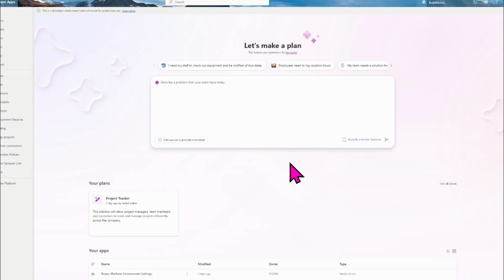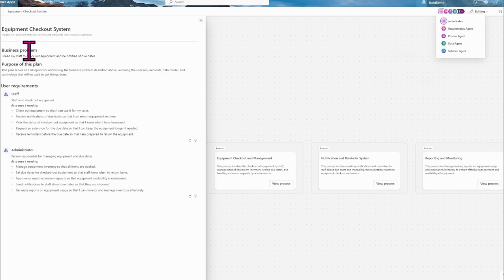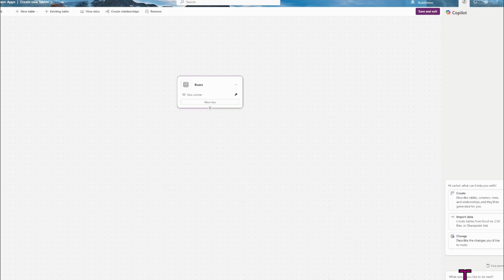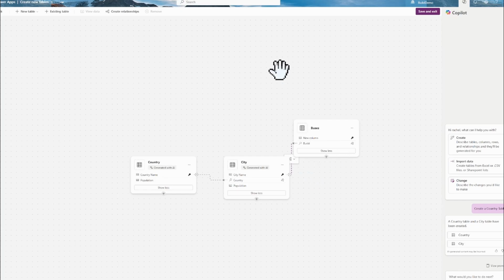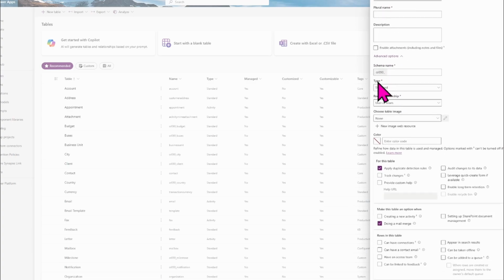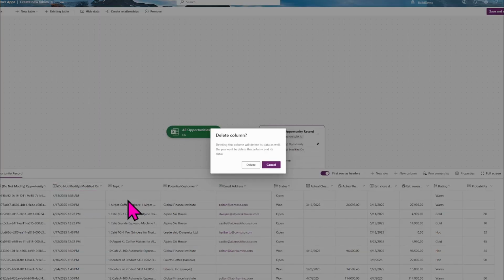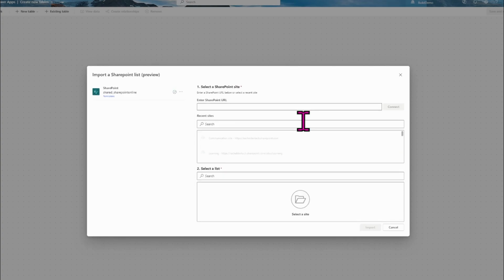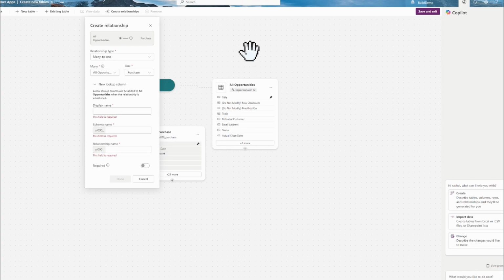Dataverse Table Changes You Need To Know Now!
In this video, discover ways to create a Dataverse table using Copilot, Plan Designer, SharePoint list, Excel, and Table advanced properties in Microsoft Power Platform.

Whether you’re a beginner or a seasoned Power Apps user, this tutorial will walk you through the latest Dataverse table creation features, including:

✅ Creating tables with Copilot
✅ Building relationships between new and existing Dataverse tables
✅ Using the Plan Designer
✅ A comparison with the classic method (Table with Advanced Properties)
✅ How to create Dataverse tables from Excel files
✅ How to import data from a SharePoint list into Dataverse

This video covers all the latest updates in 2025 to help you take full advantage of Microsoft Dataverse for your apps and data projects.

🔍 Topics Covered:
 • How to use Copilot to create Dataverse tables
 • Creating relationships between Dataverse tables
 • Using Power Apps Plan Designer
 • Importing data into Dataverse from Excel and SharePoint
 • Differences between old and new Dataverse table creation methods

💡 Perfect for:
Power Apps developers, business analysts, and anyone working with Microsoft Dataverse, Power Platform, or building data-driven apps.

Timestamps:
00:00 Introduction
02:02 Subscribe
02:19 Create a Dataverse table from Plan Designer
07:19 Create a Dataverse table from Copilot
12:18 Using Table (Advanced Properties) to Create Dataverse Tables – Classic Method
13:30  Create a Dataverse Table from Excel Spreadsheet – Import Excel to Dataverse
18:00 –Create a Dataverse Table from SharePoint List